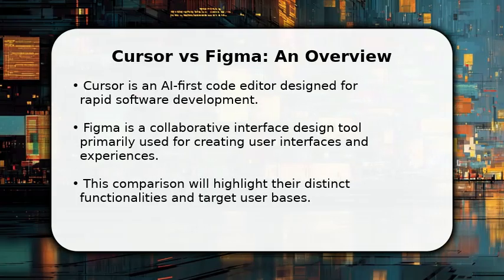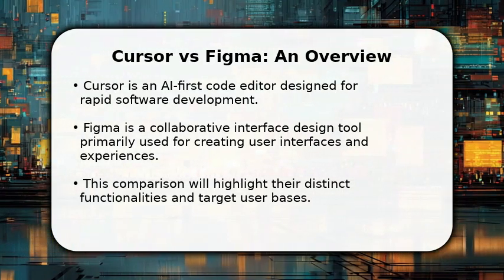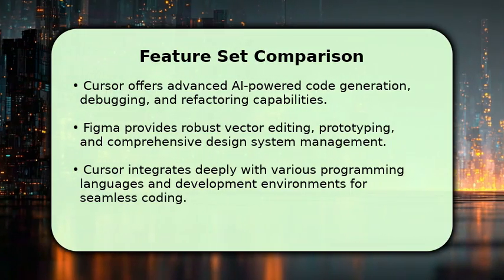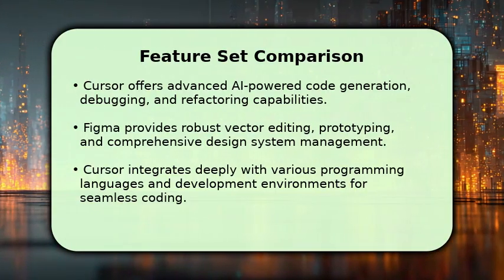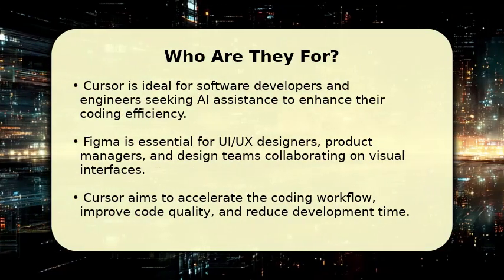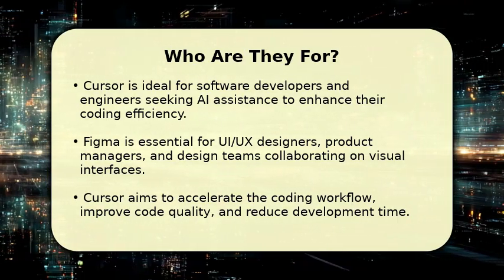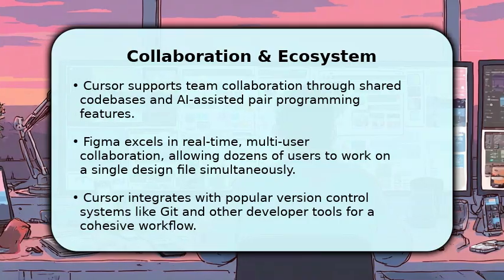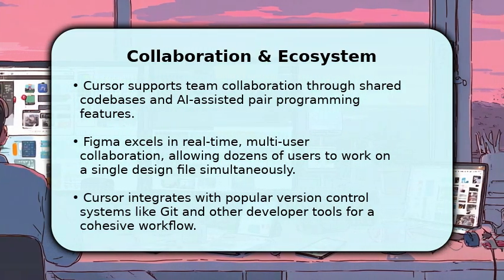Cursor vs Figma - 2025 Comparison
▸ :^) Considering Cursor or Figma for your design projects? This in-depth comparison breaks down everything you need to know about these popular UI/UX design and prototyping tools. We dive into the core features, collaboration capabilities, workflow efficiency, and unique advantages of both Cursor and Figma. Learn about their strengths in vector editing, component libraries, real-time collaboration, and plugin ecosystems. By the end of this video, you'll have a clear understanding of which design software is best suited for your specific workflow, team size, and project requirements, helping you make an informed decision for your next design endeavor.